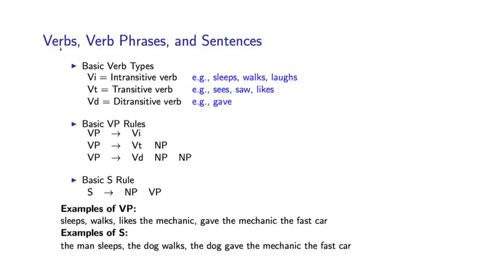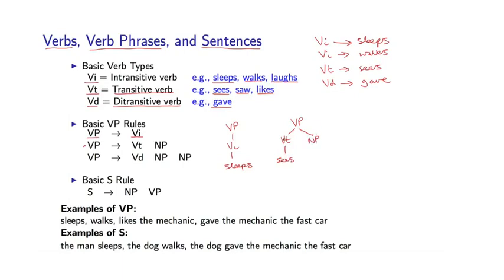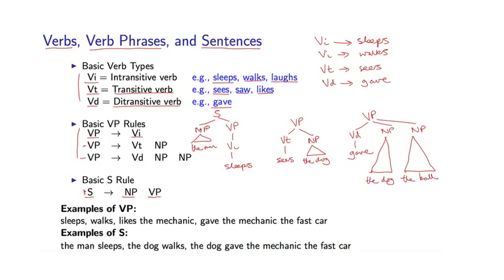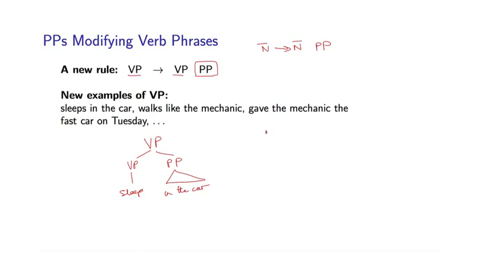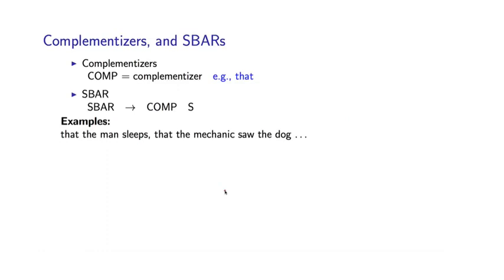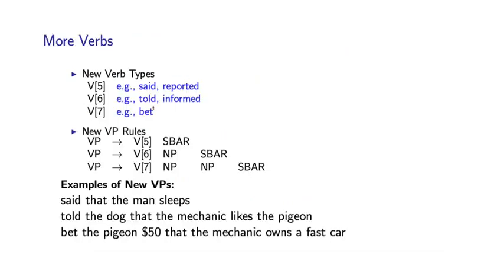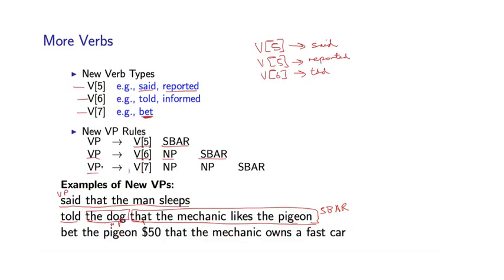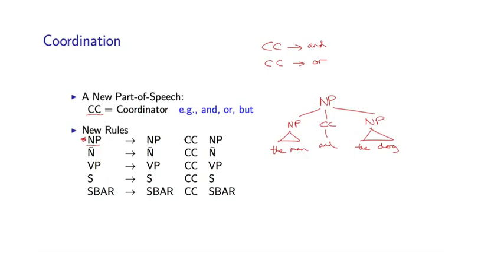Natural Language Processing by Michael Collins, Columbia University P29 08 A S